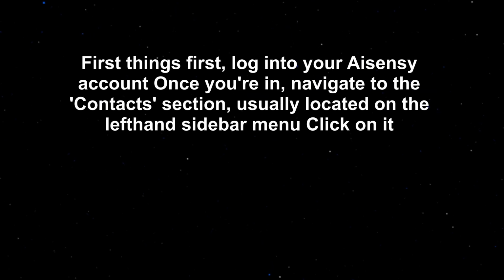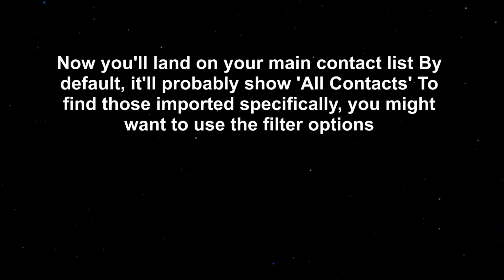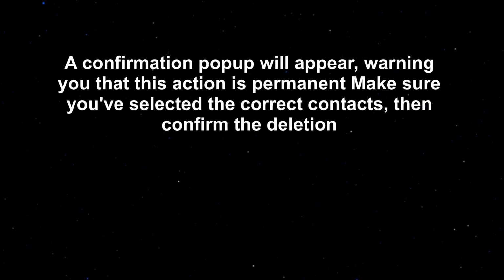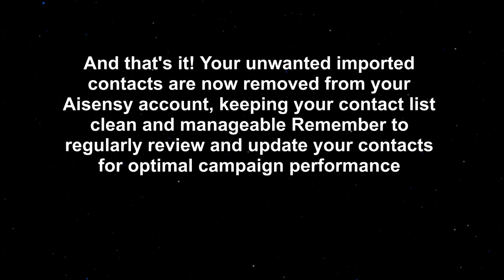How to Delete Imported Contacts In Aisensy - KevinHowTo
How to Delete Imported Contacts In Aisensy details the process of removing imported contacts from your Aisensy account, allowing you to manage your contact list, maintain data hygiene, and ensure you're only messaging relevant users.

00:00 Intro
00:10 Decluttering Imported Contacts
00:20 Accessing the Contacts Section
00:30 Navigating the Contact List
00:40 Using Filters to Find Imported Contacts
00:55 Selecting Contacts for Deletion
01:00 Deleting Contacts in Bulk
01:05 Confirming the Deletion
01:10 Updated Contact List